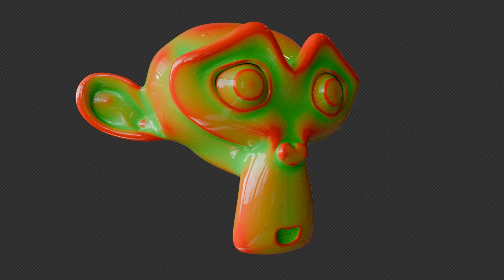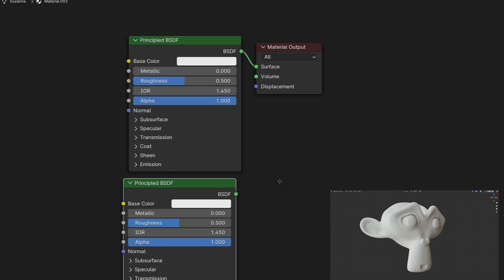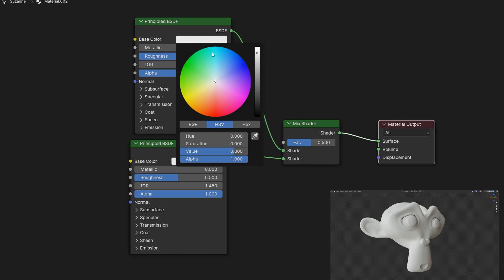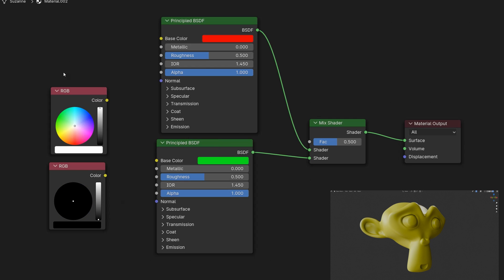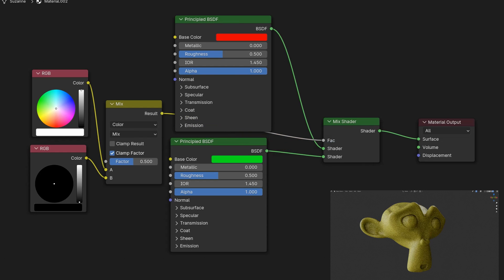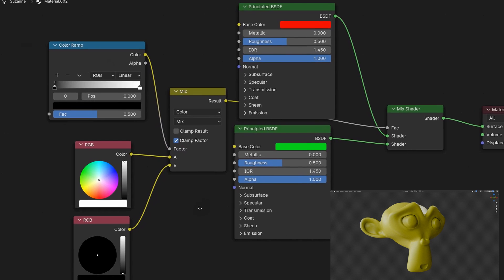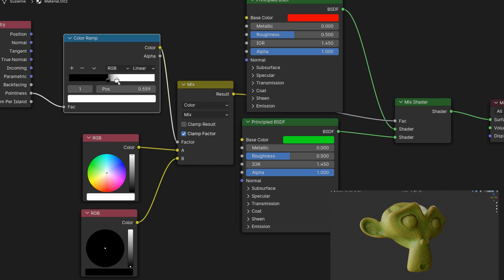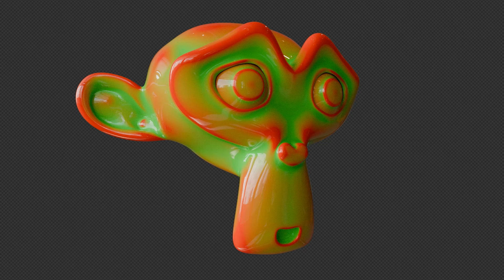Curvature Masking with Nodes in Blender 4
In this Blender tutorial, we focus on how to use nodes to achieve automatic curvature masking for different materials. You'll learn the practical steps for setting up a standard Principled BSDF material, blending materials using the Mix Shader node, and adjusting colors with the RGB and Mix RGB nodes. The tutorial also covers the use of the Geometry node to analyze model geometry for precise material application. This video is ideal for those looking to deepen their understanding of material manipulation in Blender.

I'm excited to offer a discount on my favorite Blender addons.
In other 3D software products, managing a materials overview is common, but in Blender, it's handled quite differently. However, with the QOL Material Panels addon, I always have a neat overview of my materials, making it a standout solution for what's usually an unconventional approach in Blender.
Similarly, managing cameras in Blender can be challenging for beginners. The addon Camera Bookmarks offers a simple overview of all cameras. What's brilliant about it is the ability to save regular viewport perspectives as well. I highly recommend this addon; it significantly speeds up your workflow.
The Full Collection naturally includes both of these addons, along with many other useful tools.

HDRI Maker enables me to easily insert my own HDRIs and organize them effortlessly. With this, I enjoy the same functionalities as the HDRI Link plugin for C4D, but without any recurring costs. I haven't even tested all the other features of this addon yet.

Here's a list of all other addons from 'extreme-addons.'